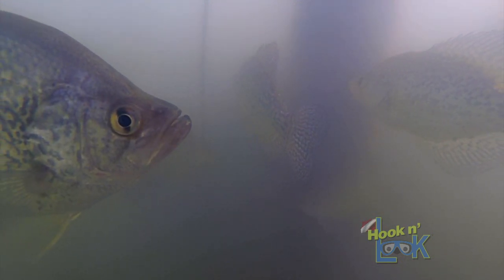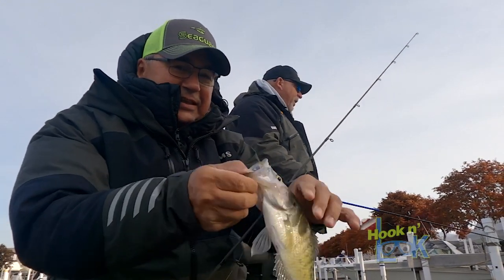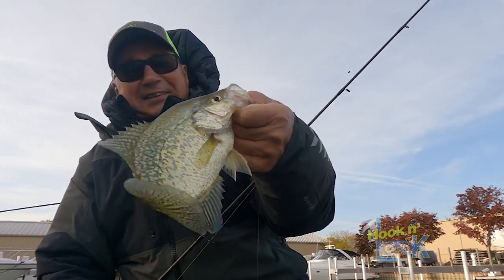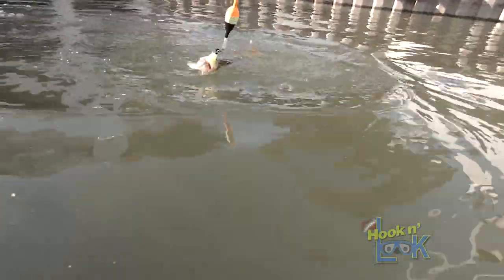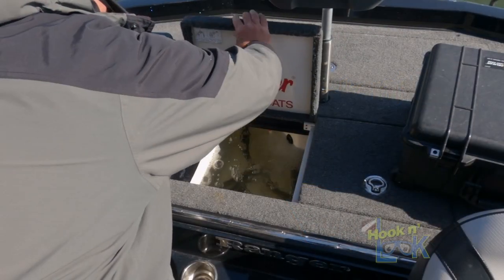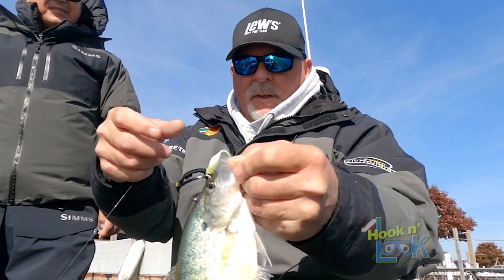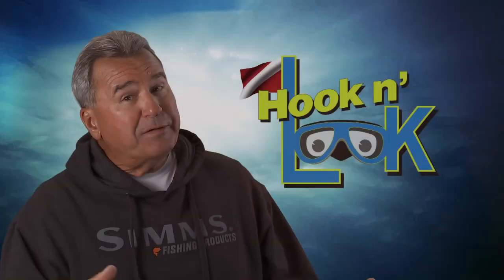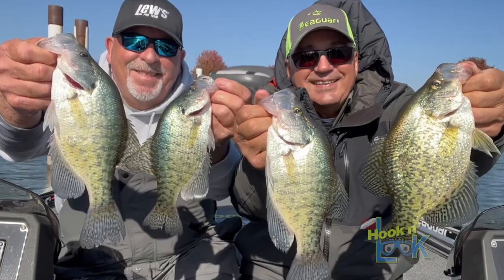How Mini "Hoists" St Clair Crappie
When the autumn wind blows, self-proclaimed "St. Clair Rat," John "Mini" Maniaci seeks refuge in the connecting canals and marinas "hoisting" crappie. He and Kim show you how to locate and catch these tasty panfish.

* Featured products ...

Size: 6’ 10”     Action: Medium Lite